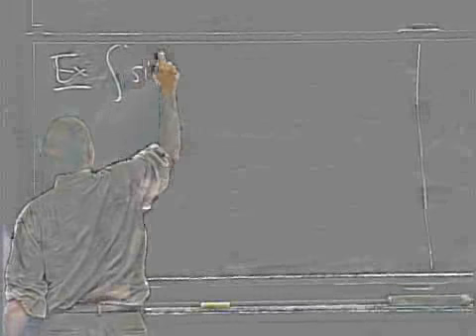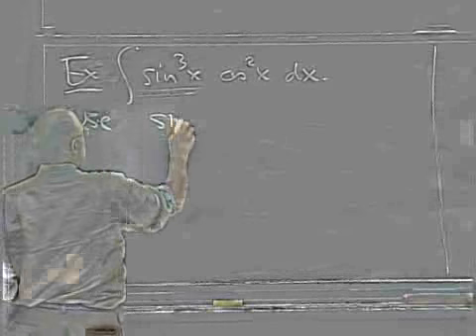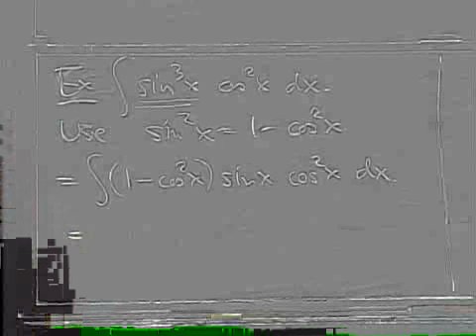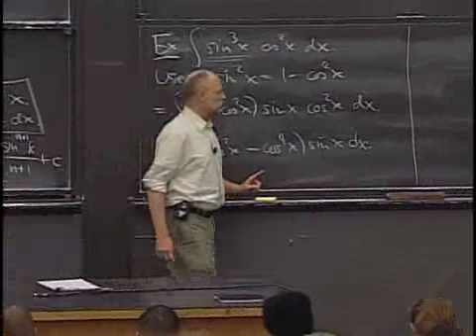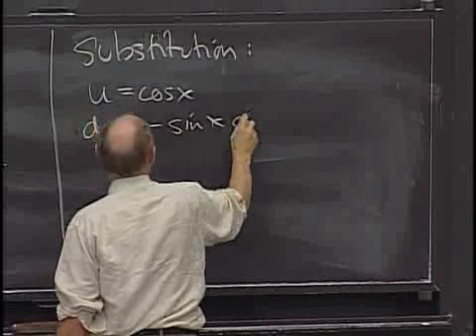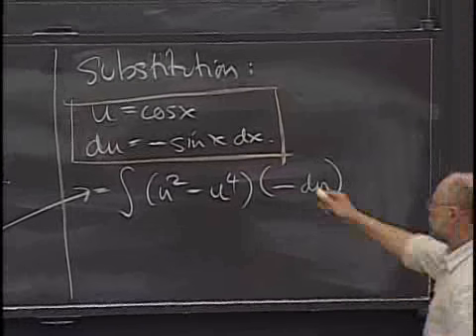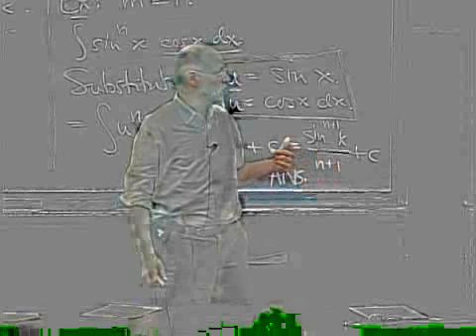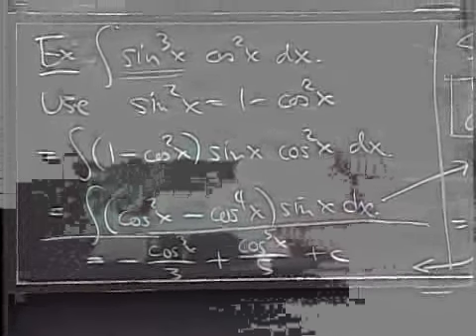Lec 27, 18 01, Trigonometric Integrals, Example 2